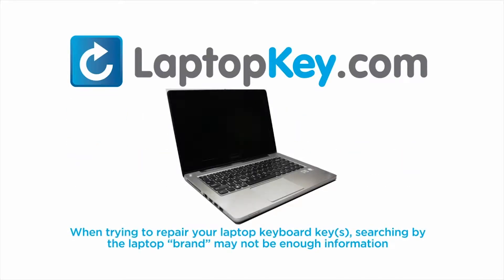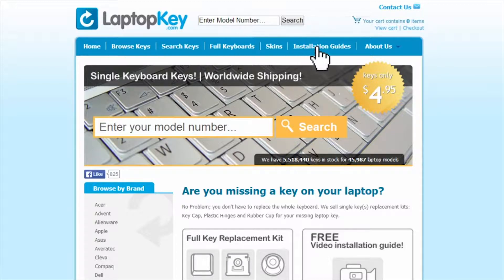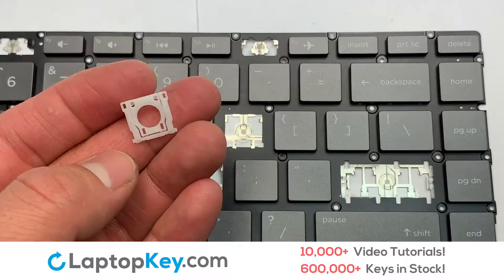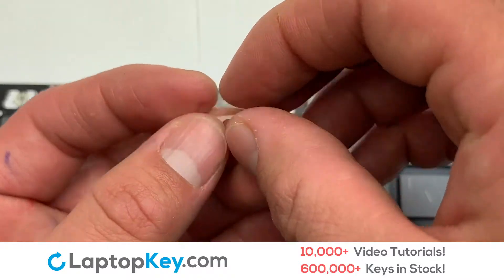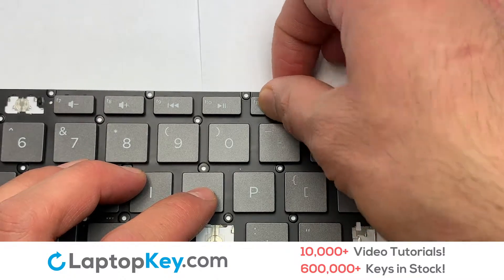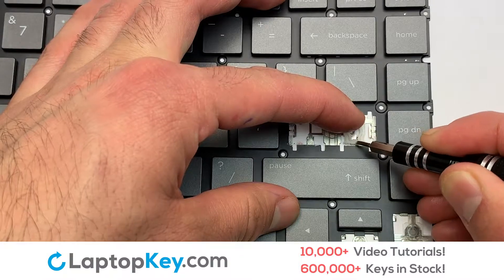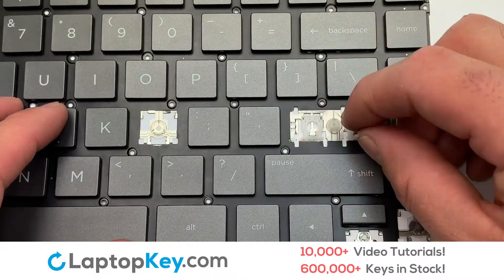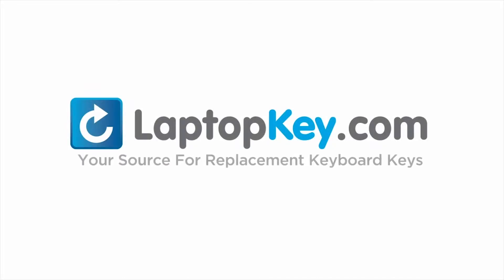HP Keyboard Key Repair Guide Spectre X360 13 AE (Black) 13-AE014 13-AC076NR 13-AC000NS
HP Spectre X360 13-AE (Black)
HP Spectre X360 13T-AE (Black)
HP Spectre X360 13T-AE000 (Black)
HP Spectre X360 13-AE000 (Black)
HP Spectre X360 13-AE012DX (Black)
HP Spectre X360 13-AE011DX (Black)
HP Spectre X360 13-AE091MS (Black)
HP Spectre X360 13-AE020CA (Black)
HP Spectre X360 13-AE010CA (Black)
HP Spectre X360 13-AE030CA (Black)
HP Spectre X360 13-AE013DX (Black)
HP Spectre X360 13-AE052NR (Black)
HP Spectre X360 13-AE050CA (Black)
HP Spectre X360 13-AE014 (Black)
HP Spectre X360 9Z.NECBQ.201 (Black)
HP Spectre X360 NSK-XB2BQ (Black)
HP Spectre X360 Z6L14EA (Black)
HP Spectre X360 13-AC076NR (Black)
HP Spectre X360 13-AC075NR (Black)
HP Spectre X360 13-AC064TU (Black)
HP Spectre X360 13-AC052NA (Black)
HP Spectre X360 13-AC045TU (Black)
HP Spectre X360 13-AC041TU (Black)
HP Spectre X360 13-AC035DX (Black)
HP Spectre X360 13-AC034DX (Black)
HP Spectre X360 13-AC033DX (Black)
HP Spectre X360 13-AC024DX (Black)
HP Spectre X360 13-AC014DX (Black)
HP Spectre X360 13-AC013DX (Black)
HP Spectre X360 13-AC000UR (Black)
HP Spectre X360 13-AC000NX (Black)
HP Spectre X360 13-AC000NV (Black)
HP Spectre X360 13-AC000NT (Black)
HP Spectre X360 13-AC000NS (Black)
HP Spectre X360 13-AC000NP (Black)
HP Spectre X360 13-AC000NN (Black)
HP Spectre X360 13-AC000NL (Black)